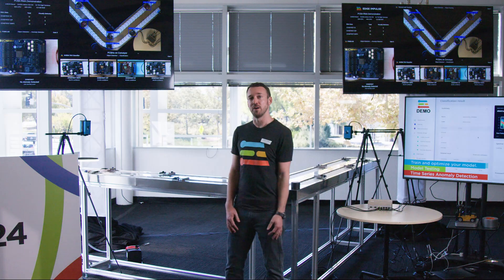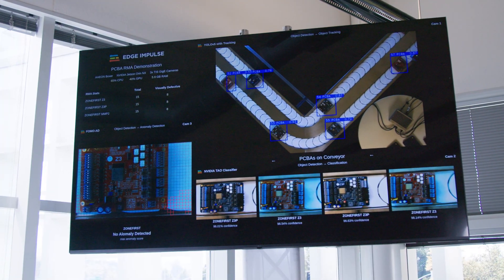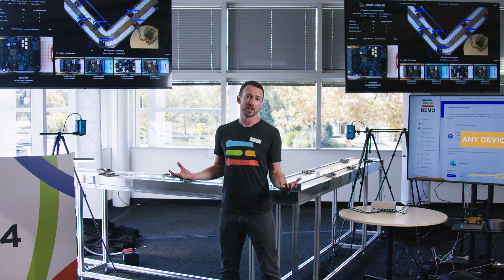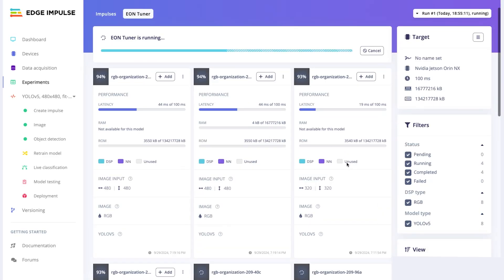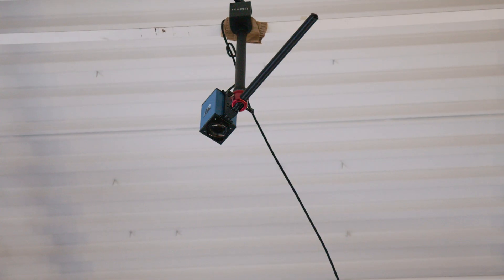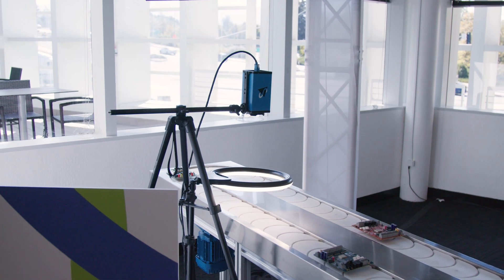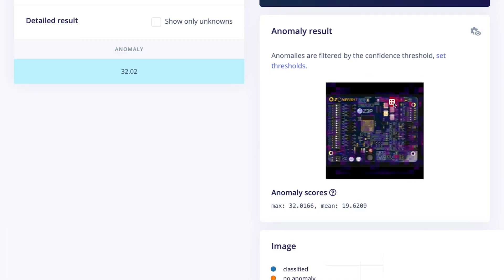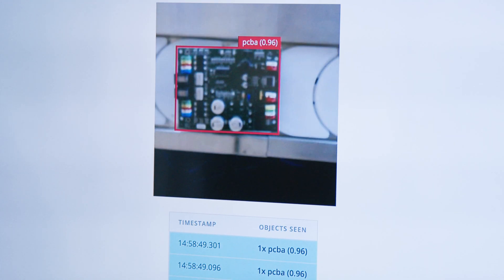Edge Impulse demo: Conveyor belt/RMA processing with computer vision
Automate return merchandise authorization (RMA) processing with computer vision and Edge Impulse. In this demo, we use a conveyor belt and three cameras to detect and track items, identify and classify them, and do anomaly detection for defects (using our FOMO-AD algorithm).

Edge Impulse makes it easy.